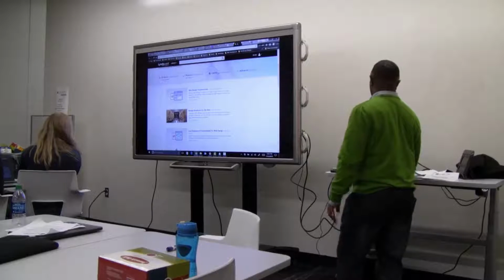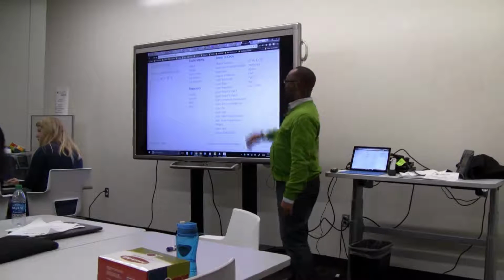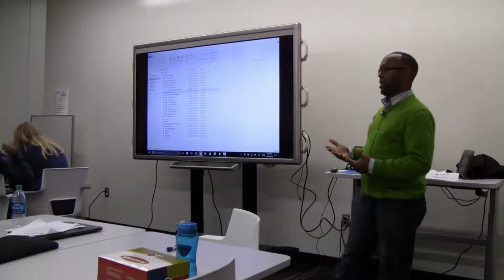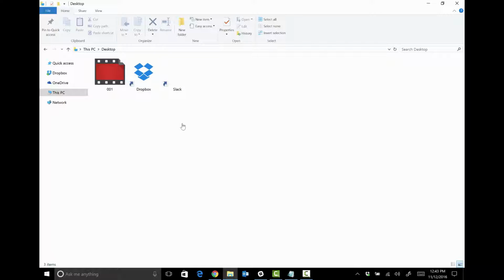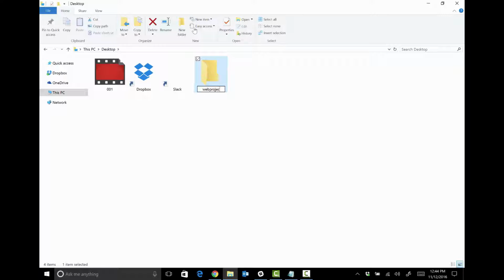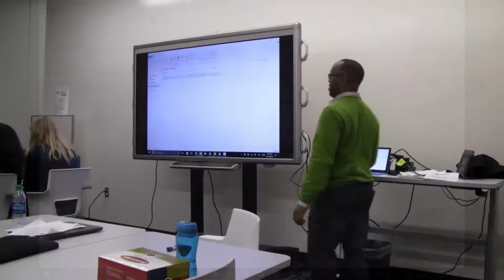HTML & CSS Tools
This presentation introduces and discusses basic tools, which can helpful in learning how to build a website.

Presented by Art Brown, Faculty in the Information Technology & eLearning Department at Metropolitan Community College in Omaha, Nebraska.